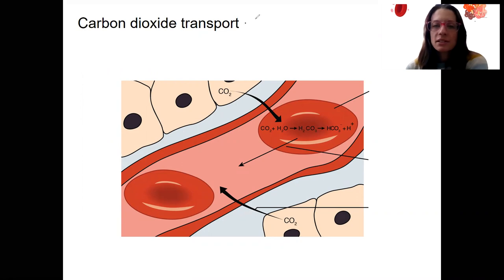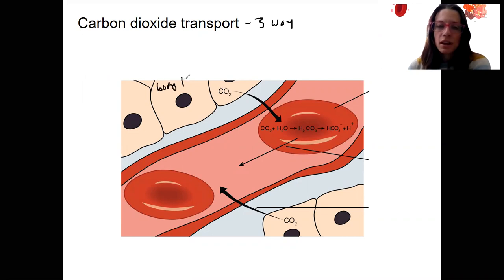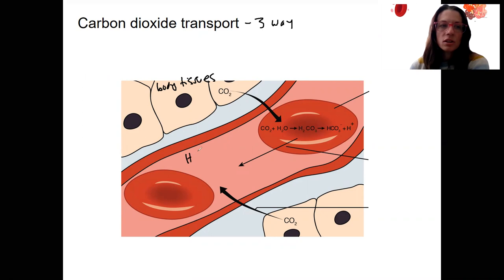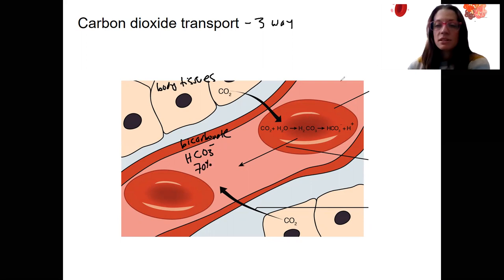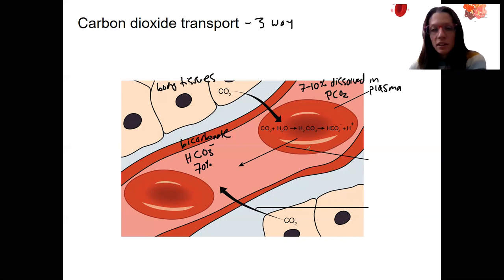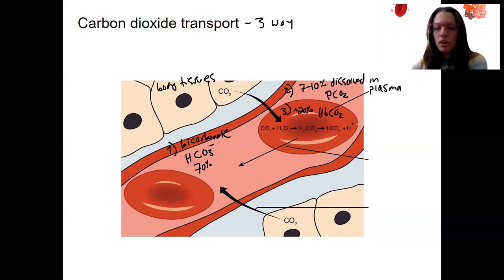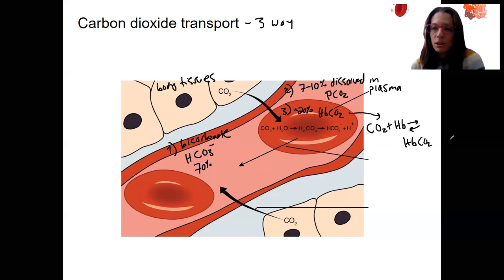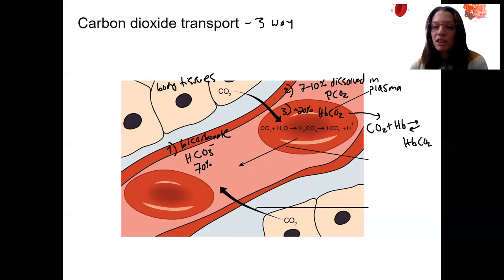9.12 CO2 transport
Describe the ways in which carbon dioxide is transported in blood and explain the relative importance of each to total carbon dioxide transport.

State the reversible chemical equation for the reaction of carbon dioxide and water to carbonic acid and then to hydrogen ion and bicarbonate ion and relate this to pH.